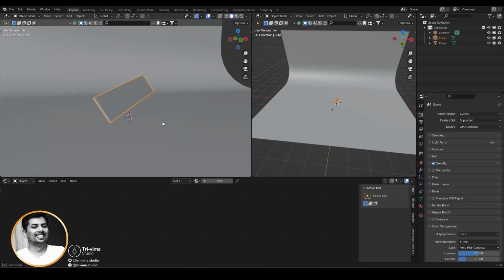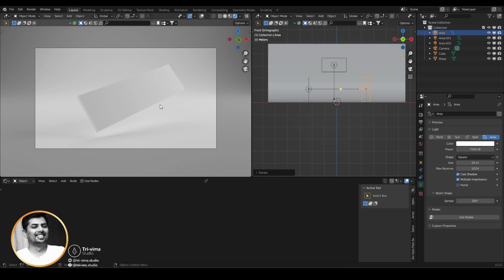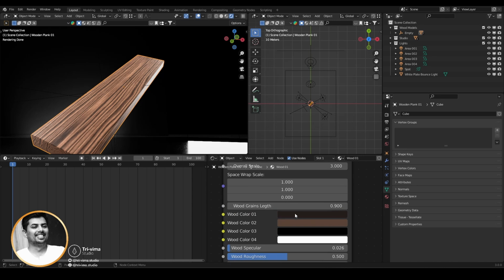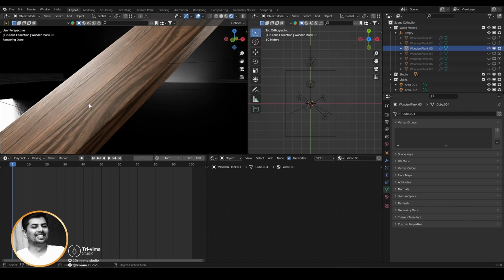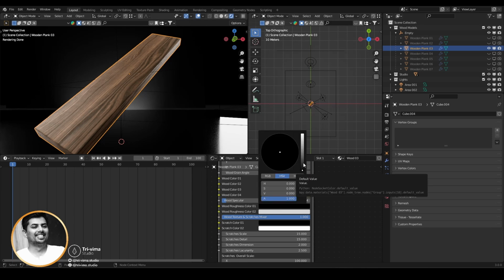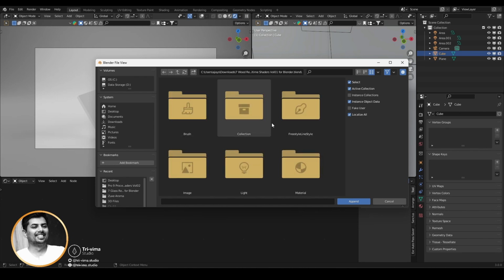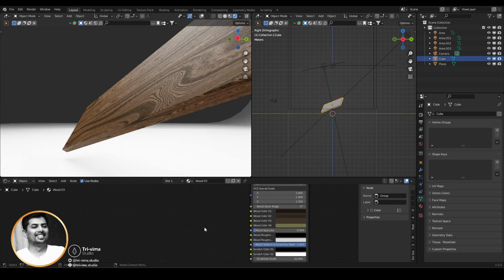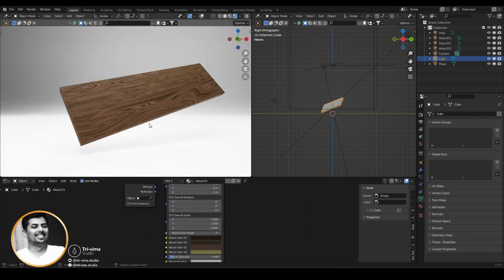Secret Tips for Procedural Shaders in Blender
In this Blender tutorial, learn how to create stunning materials using procedural shaders in Blender 2.92 and higher. Explore the shader editor, principled shader node, texture nodes, and more. Perfect for artists looking to enhance their Blender workflow!